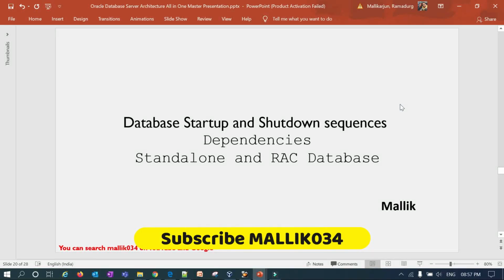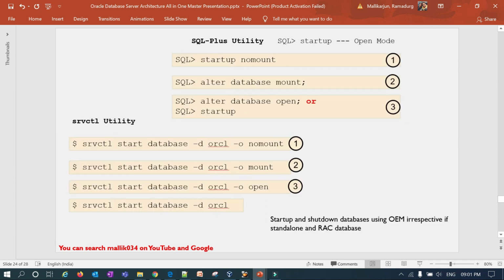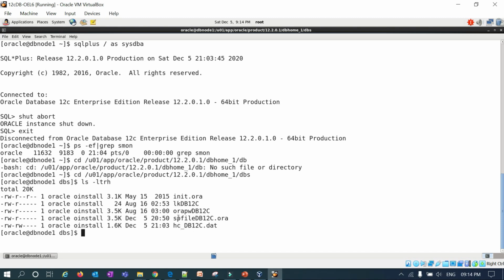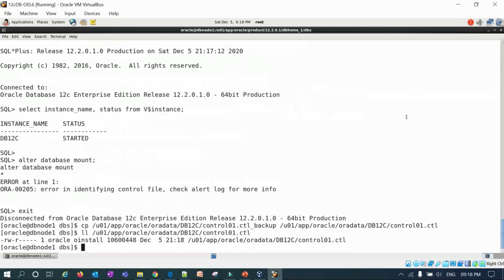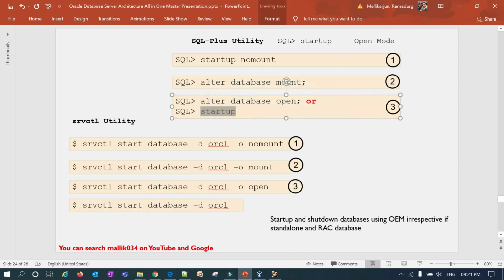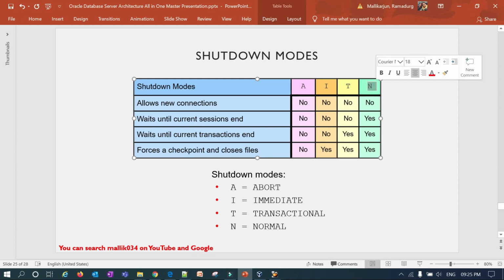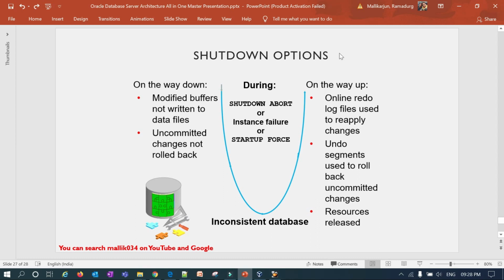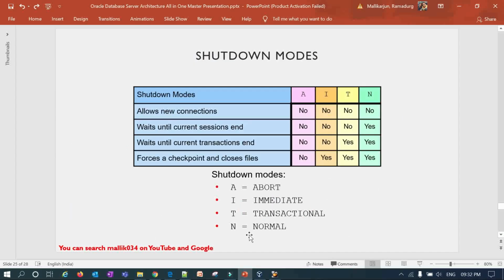Database Startup and Shutdown Sequence in Standalone and RAC - What are database startup phases?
SQL-Plus Utility
SQL] startup --- Open Mode
SQL] startup nomount
SQL] alter database mount;
SQL] alter database open; or
SQL] startup

srvctl Utility
$ srvctl start database –d orcl –o nomount
$ srvctl start database –d orcl –o mount
$ srvctl start database –d orcl –o open
$ srvctl start database –d orcl

SQL-Plus Utility
SQL] shutdown transactional;
SQL] shutdown immediate; or
SQL] shutdown;
SQL] shutdown abort;

srvctl Utility
$ srvctl stop database –d orcl –o transactional
$ srvctl stop database –d orcl –o immediate
$ srvctl stop database –d orcl –o abort
$ srvctl stop database –d orcl

Startup and shutdown databases using OEM irrespective if standalone and RAC database

Skype: malluramadurg

Regards,
Mallikarjun Ramadurg
Skype: malluramadurg